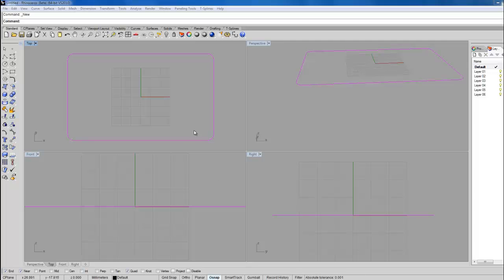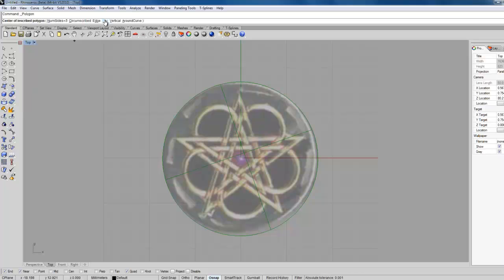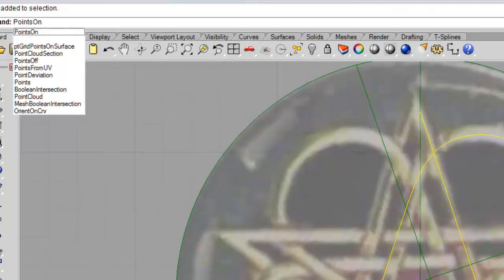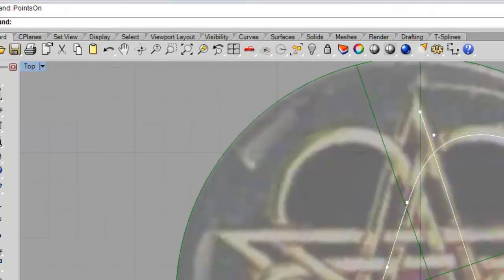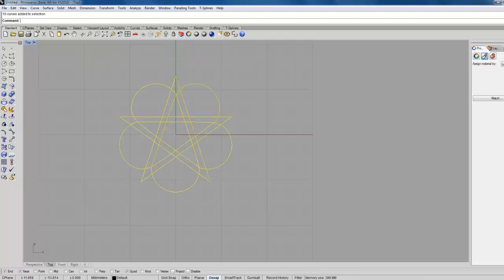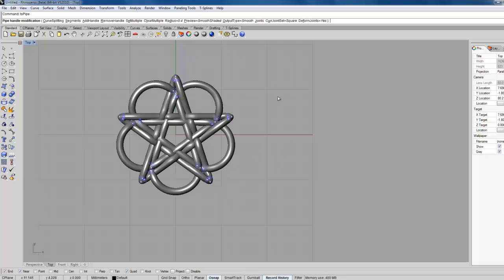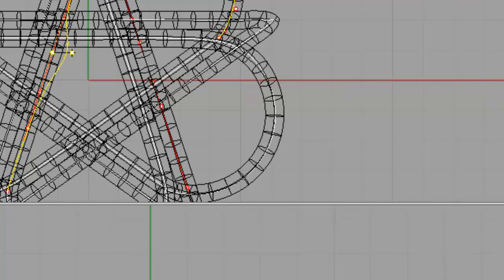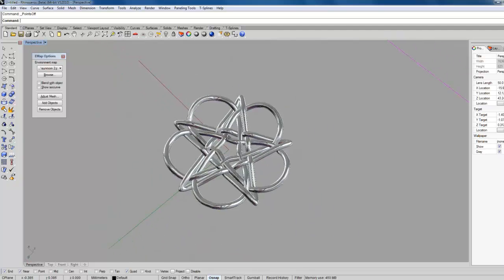Making a pendant with tsplines and rhino tutorial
A quick Rhino vid sorry about the dodgy zooming got a bit carried away